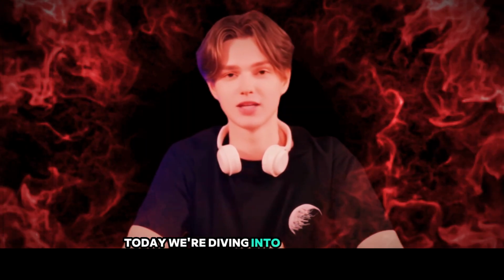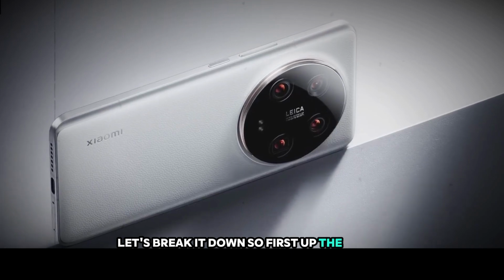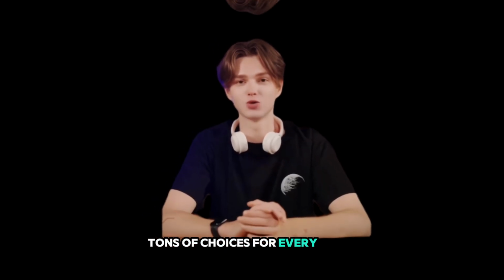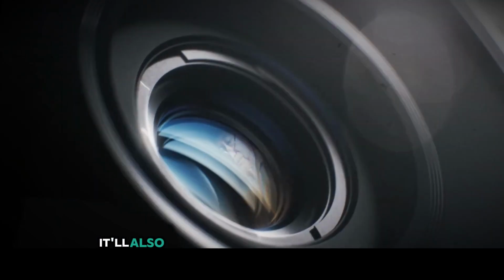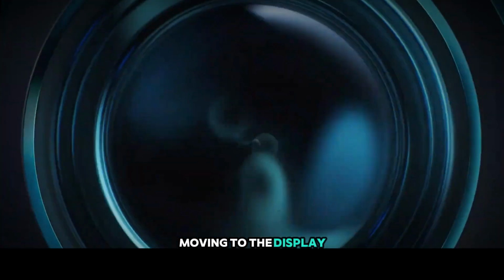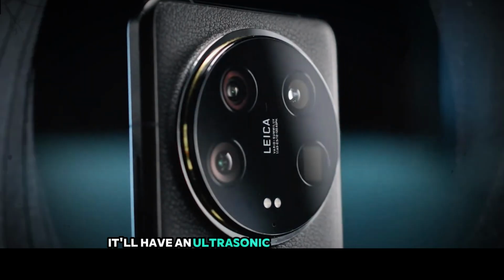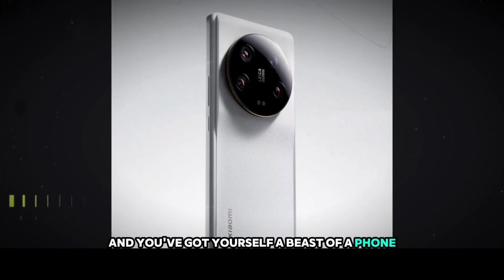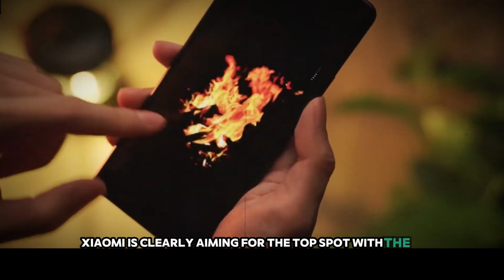Xiaomi 15 Ultra First Look: Snapdragon 8 Elite, 200MP Camera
As-salamu alaykum friends, I am ZAKIR Hossain . welcome you all to SWIPE OR SNIPE YouTube channel. Get ready for the Xiaomi 15 Ultra! 🚀 Leaks reveal a 200MP camera, Snapdragon 8 Elite, and up to 24GB RAM. With a 6.7-inch 2K LTPO display, 6,200mAh battery, and multiple design options, this flagship is set to impress. Launching early next year in China, Europe, and India! 📱✨